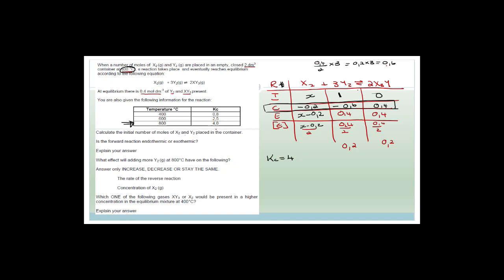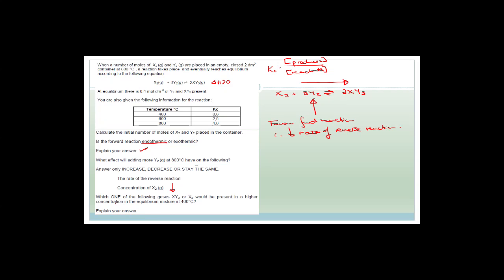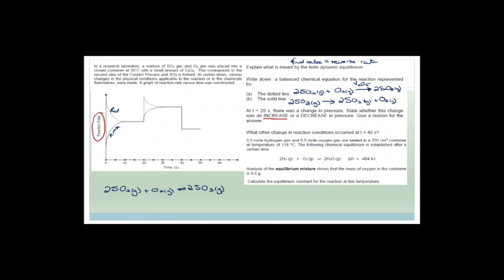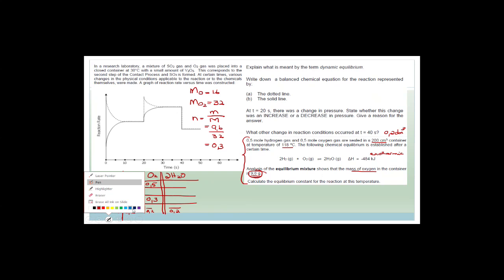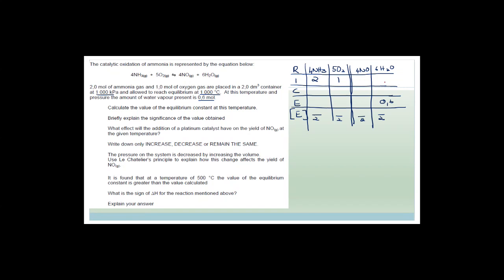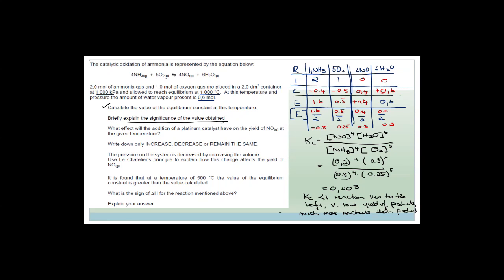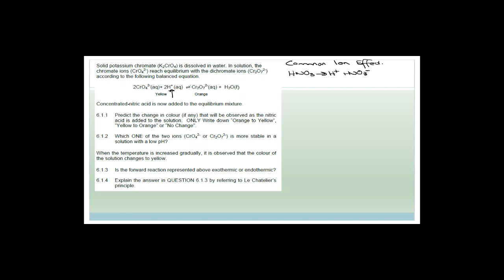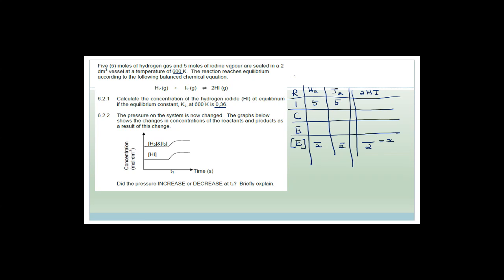Chemical Equilibria Week 17.4 Revision